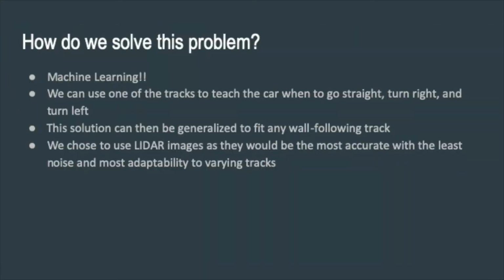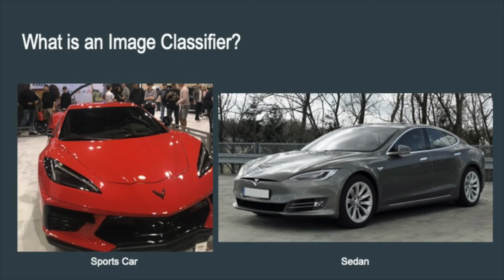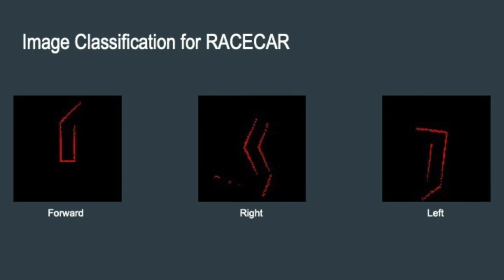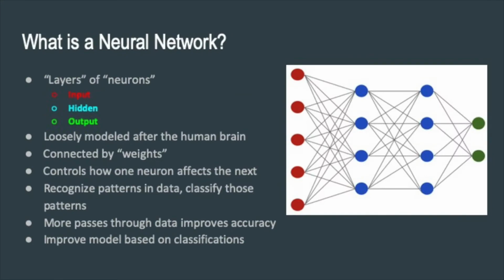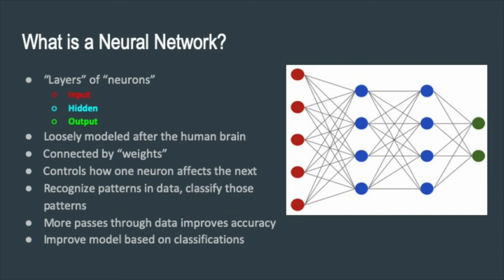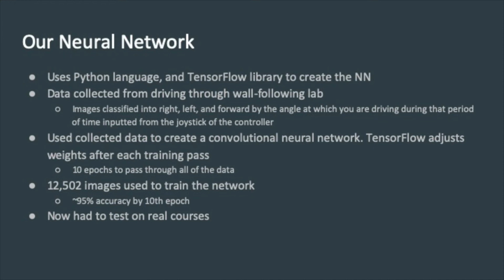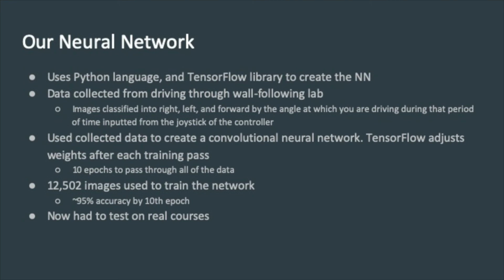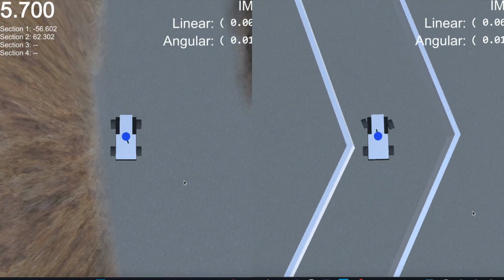RACECAR Team: Alpha One Presentation